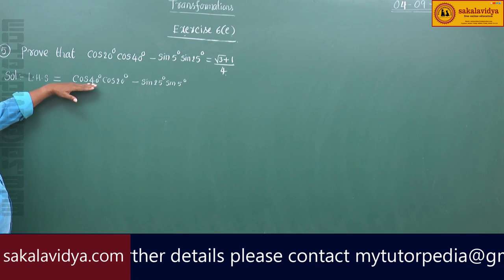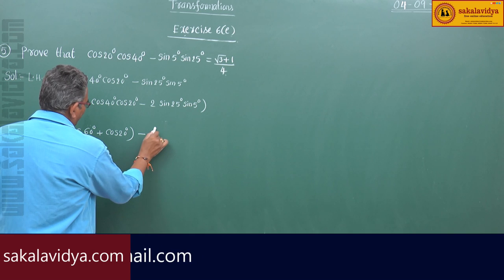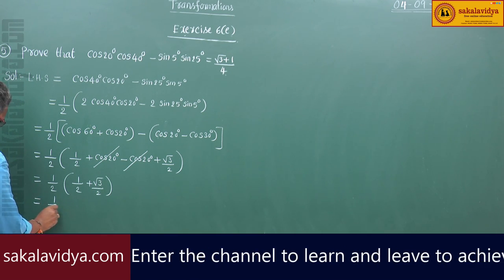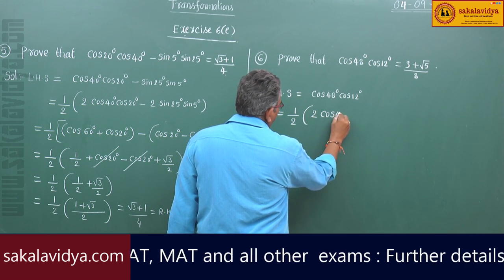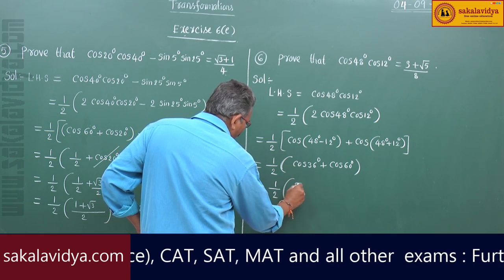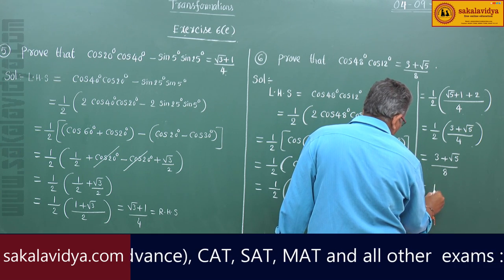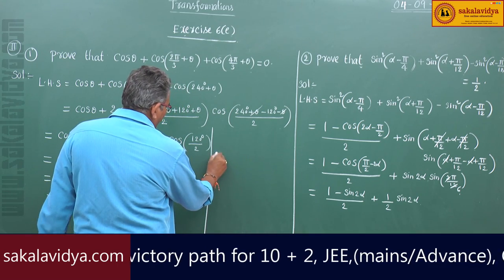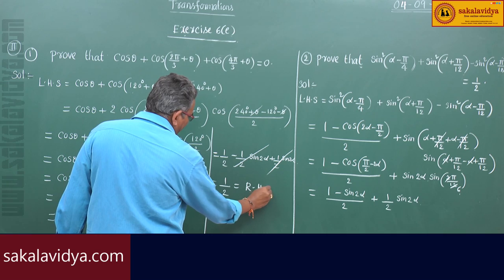TRANSFORMATION PART 8